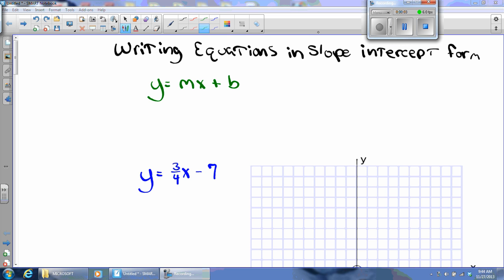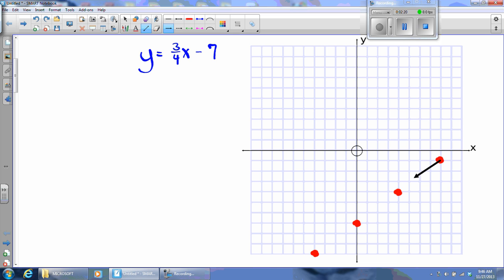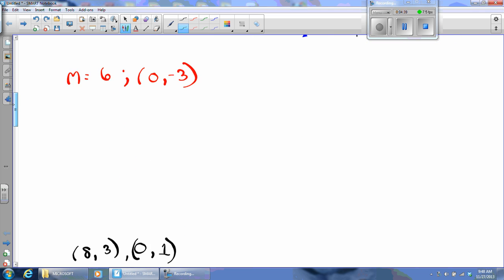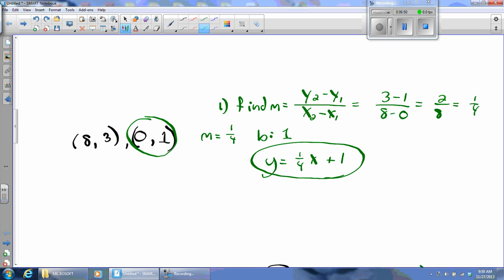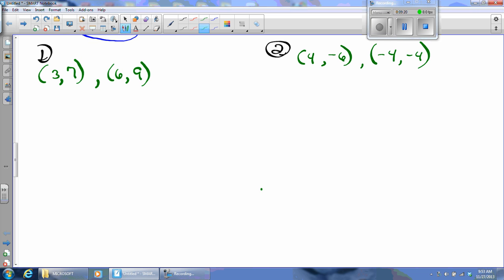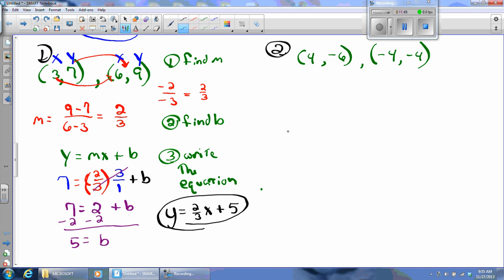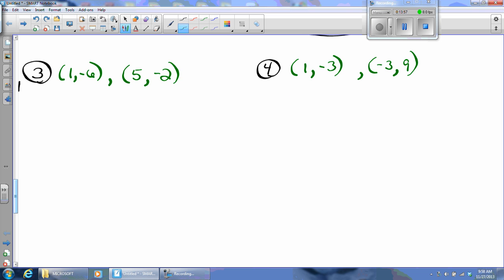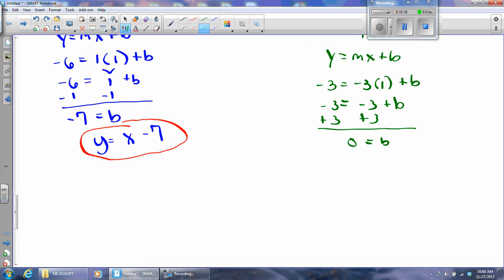November 27 Turkey Break VID writing equations in slope intercept form